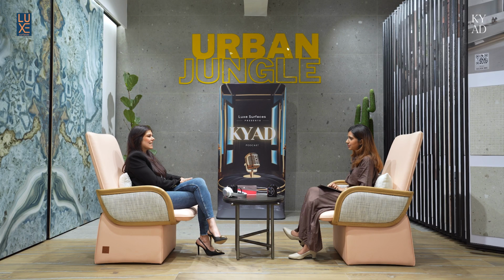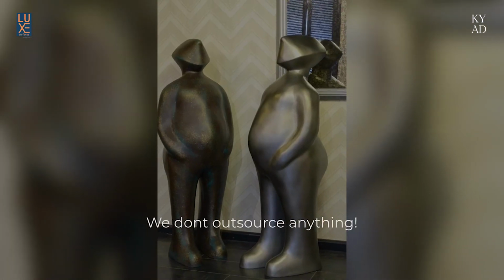KYAD S3 | Shilpa Gupta | Mozaic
Meet the elegant and charismatic Shilpa Gupta from Mozaic!

A visionary furniture designer, Shilpa shares her unique perspective on design, creativity, and the art of crafting timeless pieces.

Join us for an inspiring conversation filled with fun and elegance!

Video Credits: Norbu Tenzin, Apoorva Vibhandya and Ankit Sharma